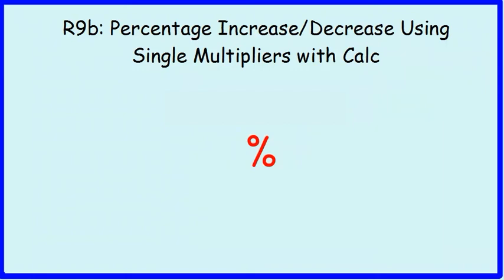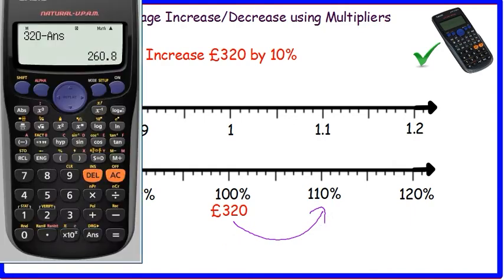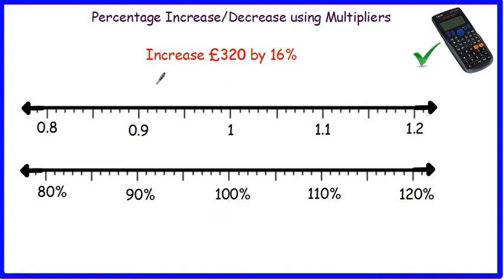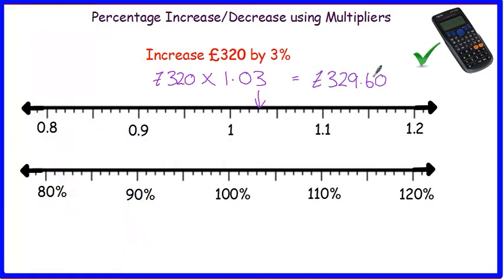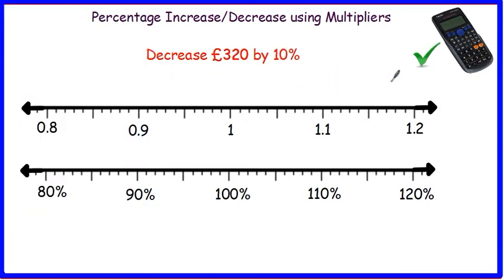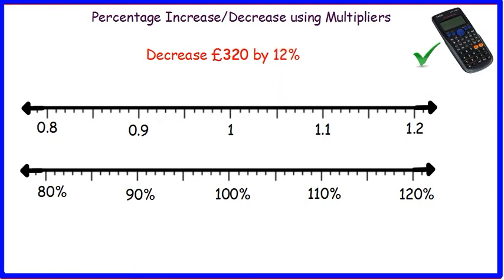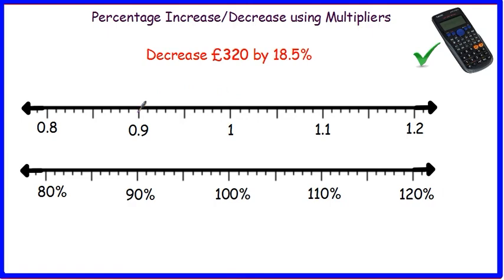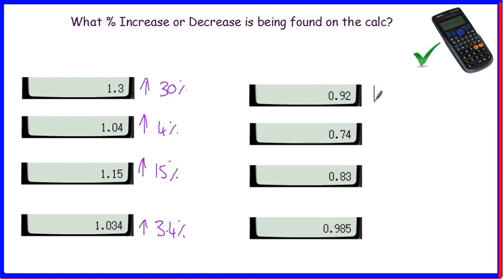R9b Percentage Increase Decrease Using Single Multiplier | GCSE Maths | Percentage Multipliers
This GCSE Maths lesson explains how to calculate percentage increase and decrease using a single multiplier, a faster and more efficient method used in exam questions.

You will learn:
• How percentage multipliers work
• How to increase values using multipliers
• How to decrease values using multipliers
• GCSE exam-style percentage problems

This method is commonly used in Higher Tier GCSE Maths.